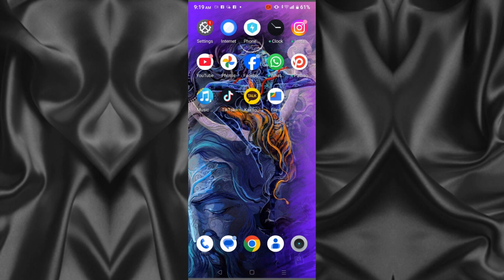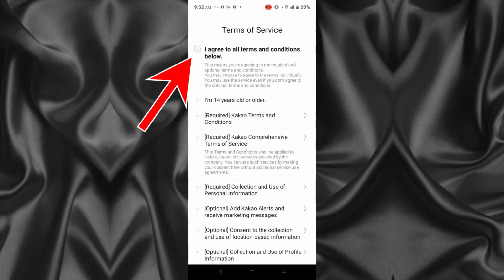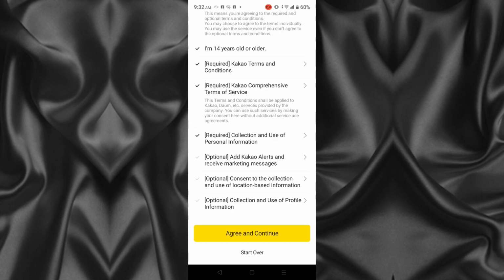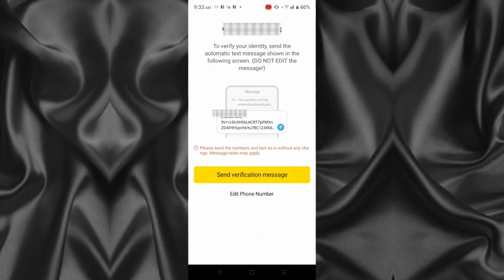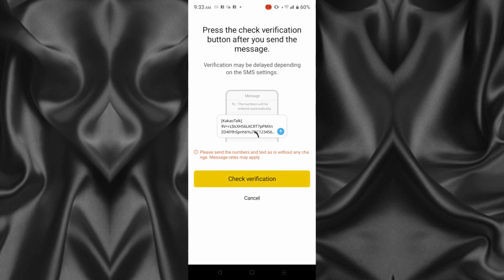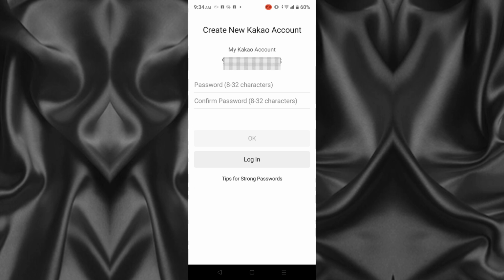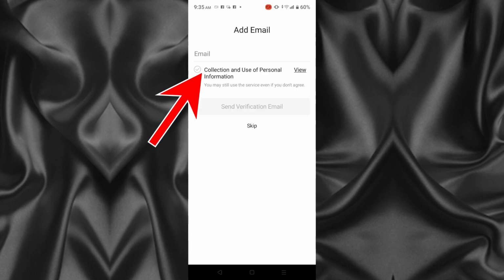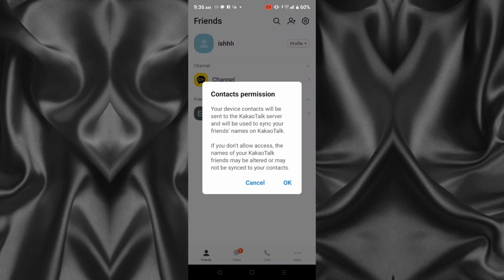How to Sign Up on Kakao App on iPhone 2025?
Want to create a Kakao account on your iPhone? In this guide, we’ll show you how to sign up for KakaoTalk step by step so you can start chatting, making calls, and connecting with friends. Follow these simple steps to create your Kakao account and get started today!

Got questions? Drop them in the comments, and we’ll be happy to assist you!